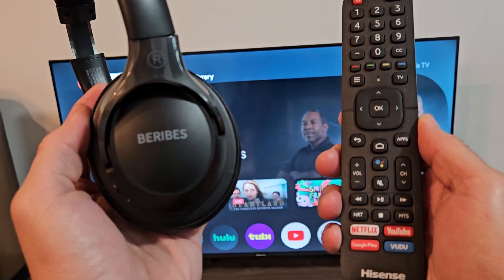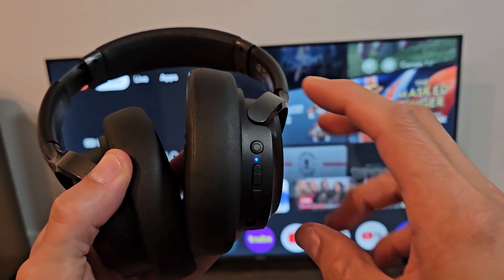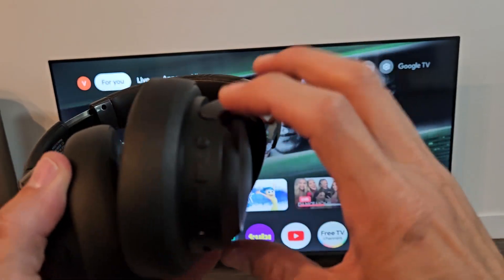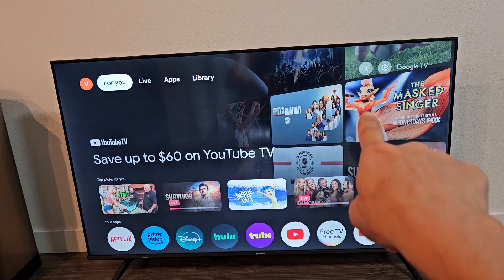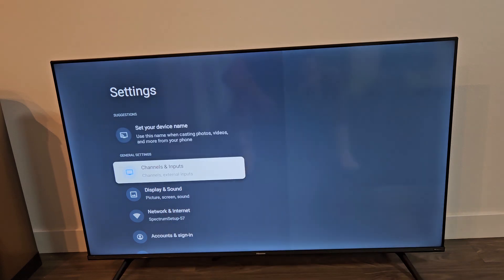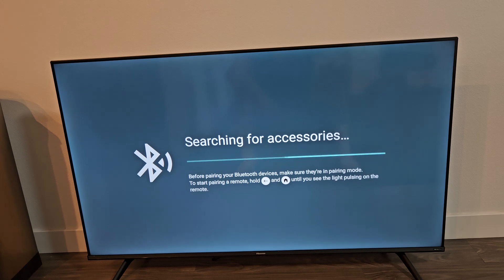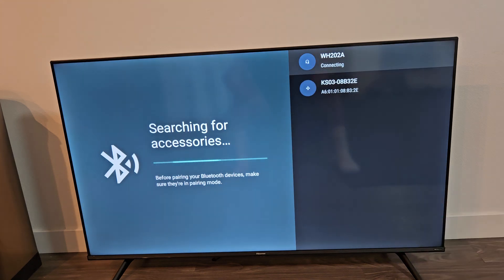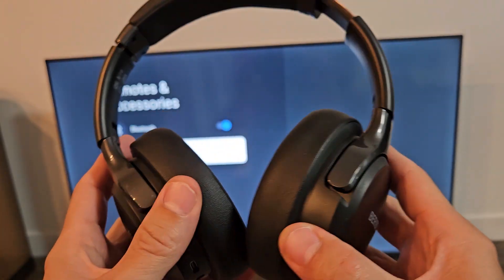BERIBES Headphones (WH202A): How to Connect to Hisense Smart TV via Bluetooth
I show you how to pair and connect a pair of BERIBES Bluetooth wireless Headphones (WH202A) to a Hisense 4K smart Google TV via wireless Bluetooth.

Should you have issues pairing or connecting then you can try a factory reset the BERIBES headphones

BERIBES Bluetooth Headphones Over Ear, 65H Playtime and 6 EQ Music Modes Wireless Headphones with Microphone, HiFi Stereo Foldable Lightweight Headset, Deep Bass for Home Office Cellphone PC Ect

Hisense 50-Inch Class A6 Series 4K UHD Smart Google TV with Alexa Compatibility, Dolby Vision HDR, DTS Virtual X, Sports & Game Modes, Voice Remote, Chromecast Built-in (50A6H)